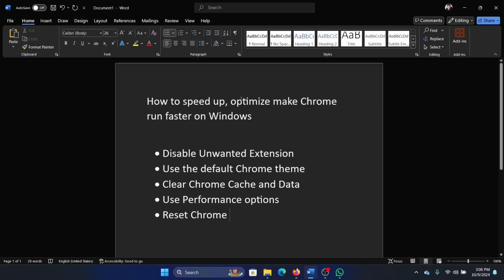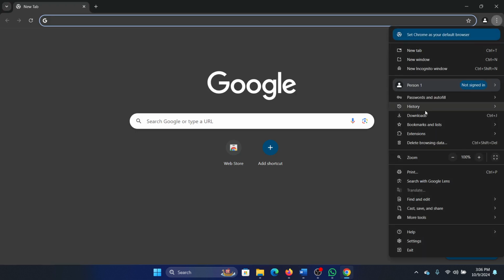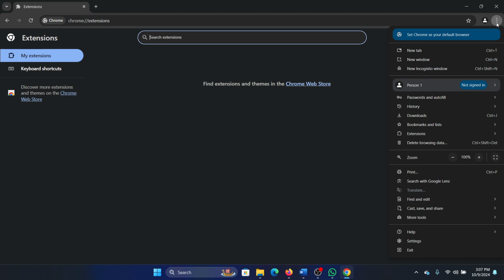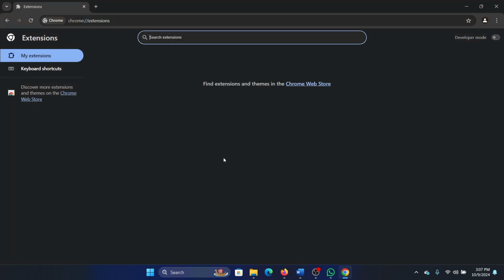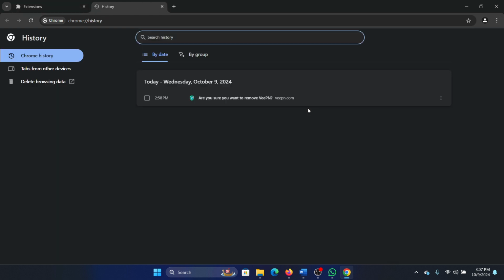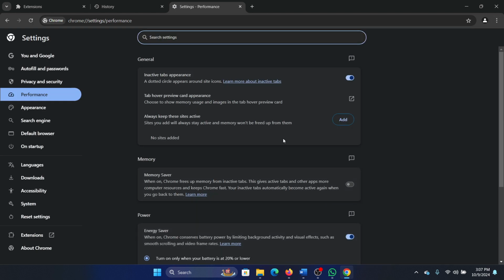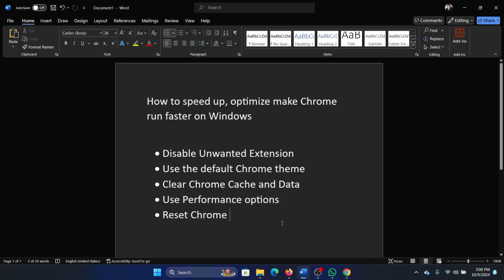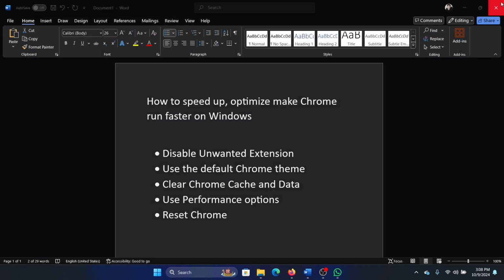How to Speed Up, Optimize and Make Chrome Run Faster on Windows 11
Video Title: How to Speed Up, Optimize and Make Chrome Run Faster on Windows 11

If you wish to speed up, optimize make Chrome run faster on Windows, then please watch this video.